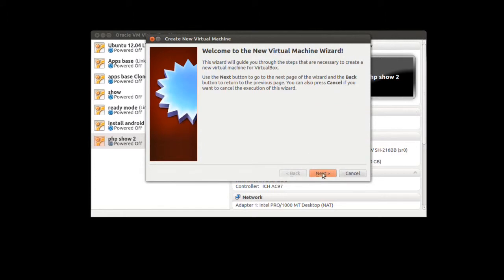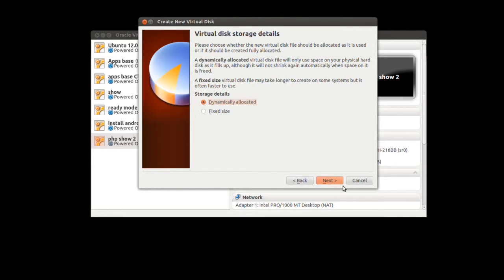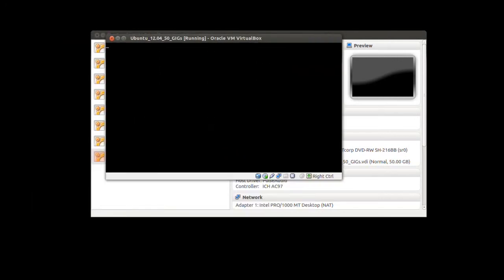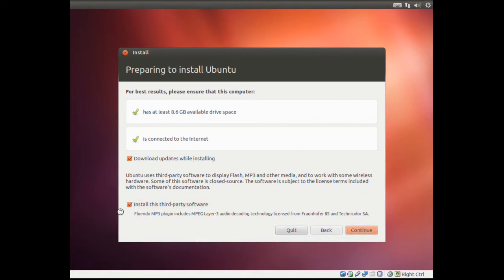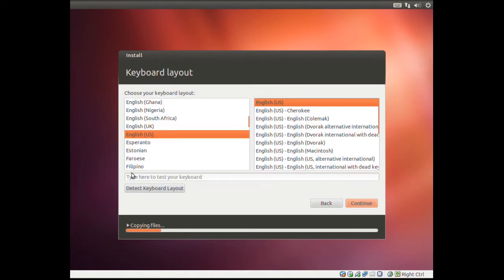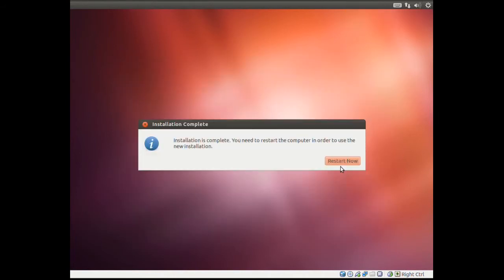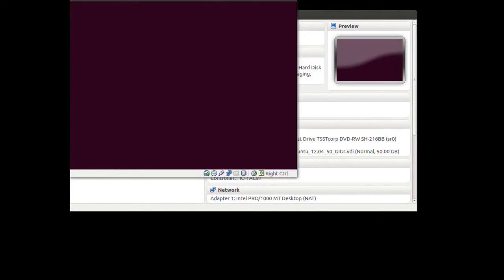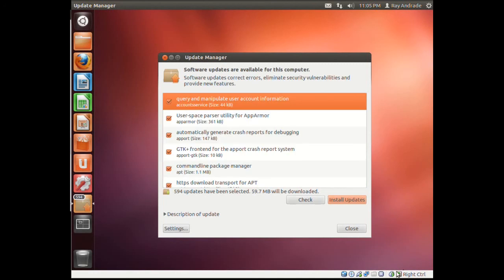Install ubuntu 12.04 LTS on Virtural Box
Installing ubuntu on a virtual machine is just like installing it in a virtual machine.
It only takes 6 clicks plus user name and password comformation.

In this video I will walk trough installing ubuntu on a virtual machine so I can use it (that is the virtual instance) as a stage to do futher shows.

What's in store for future shows? You'll just have to come back an see.